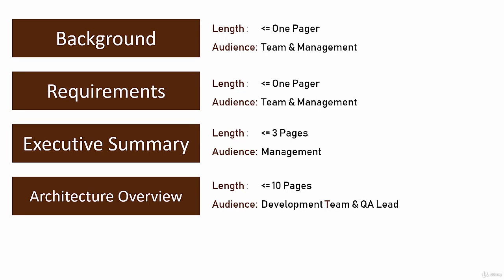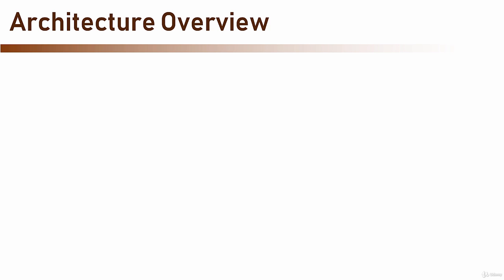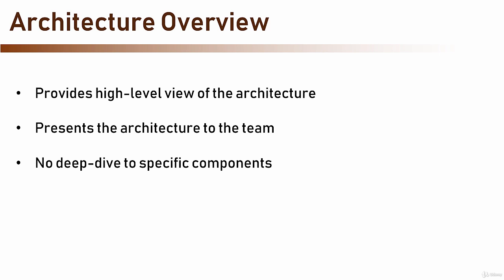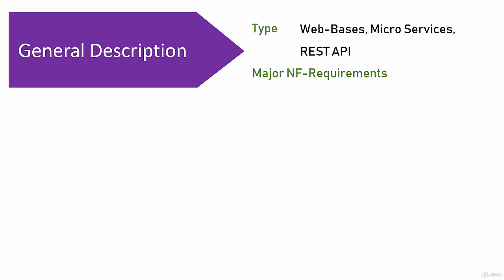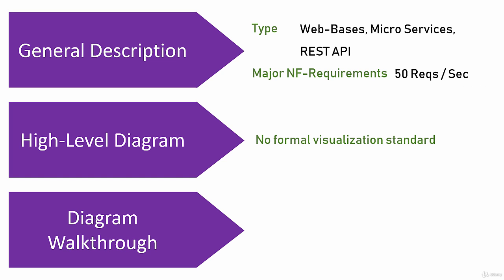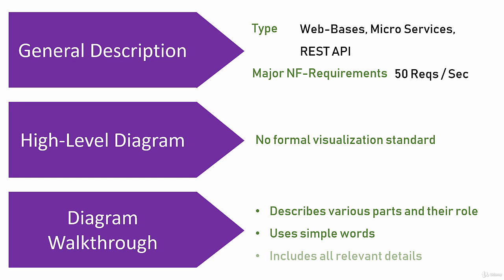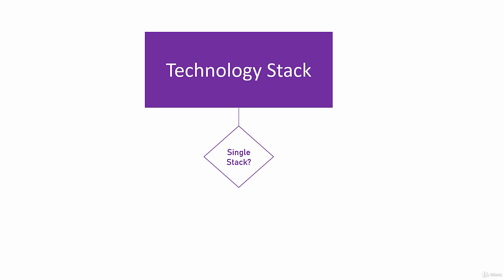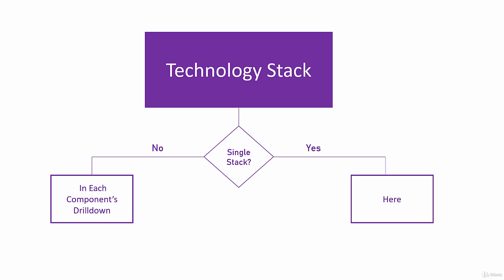87 Architecture Overview Section